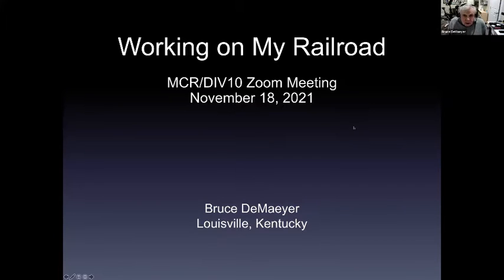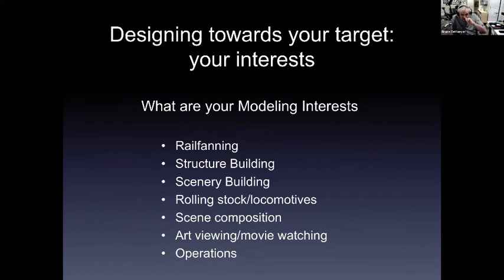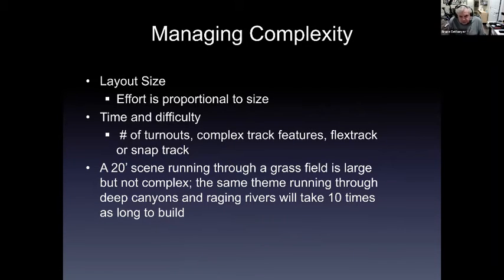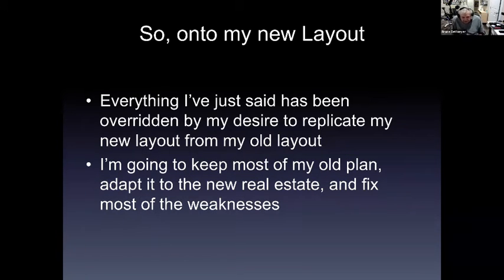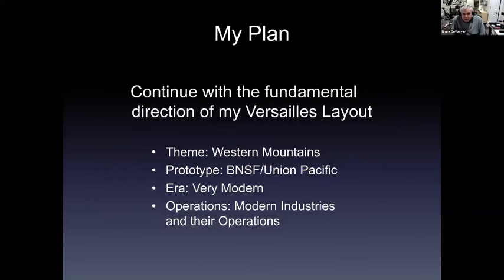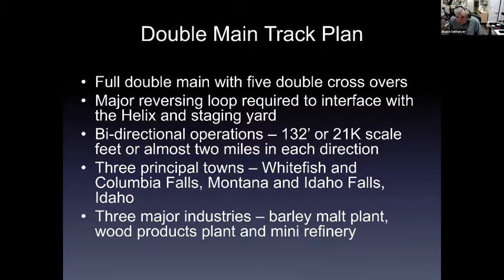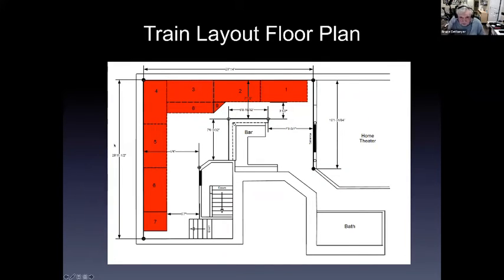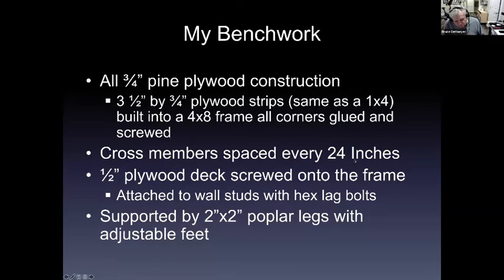Design N-scale Layout - 12/21 clinic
Bruce DeMaeyer -
A great tutorial about why and how to design a layout with the reasons and examples behind his re-build of an N-scale layout. Long but worth the time.